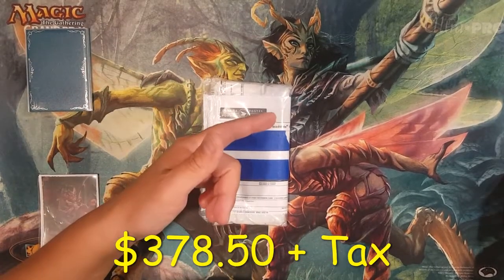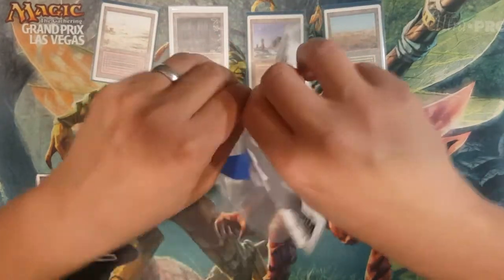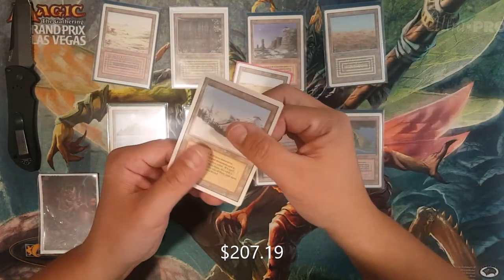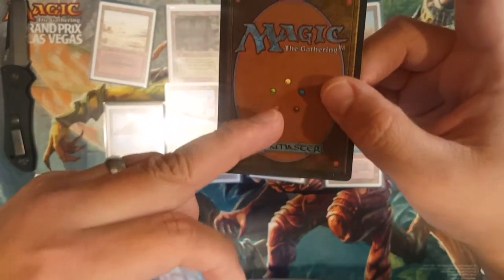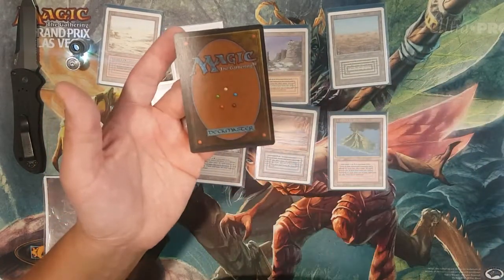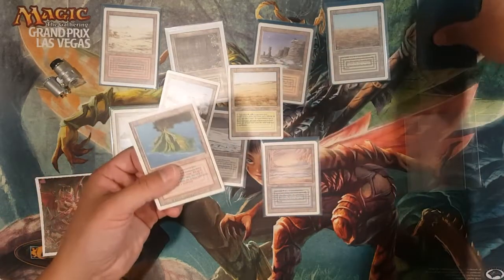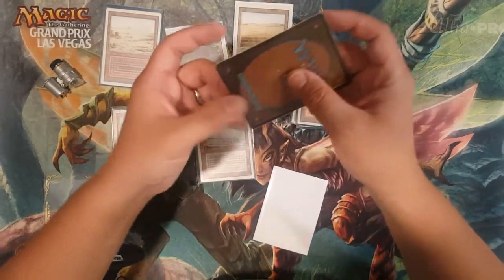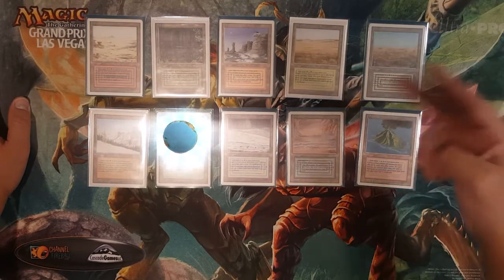Ep. #54 - MTG | Completing a Cycle of Revised 3rd Ed Dual Lands! | +Legit Check w/ a Jeweler's Loupe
I'm just a regular guy, with a 9-5, that enjoys the hobby of collecting and/or playing Magic: The Gathering. Welcome, & thanks for checking out the channel, DMTG. In this episode we'll finally complete my cycle of Revised 3rd edition Dual Lands. To name a few reasons why they're highly sought after are that they're Reserve List cards, Vintage, & Highly Playable even to this day. Also, let's bust out a Jeweler's Loupe, so that we can legit check the authenticity of the last 2 dual lands that I've received from a Canadian seller on eBay. These 2 pickups will be a "Must Have" in order to complete my 1994 Revised (3rd Ed) Set of the Dual Land Cycle.